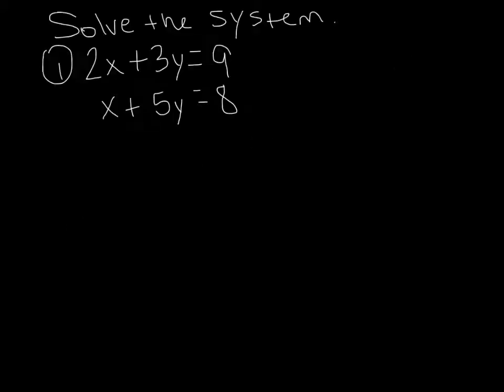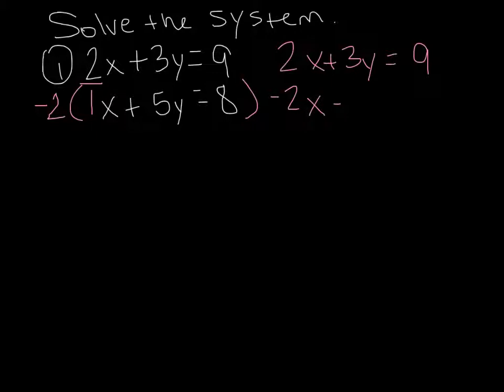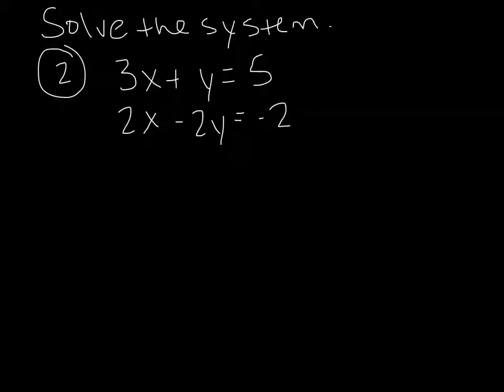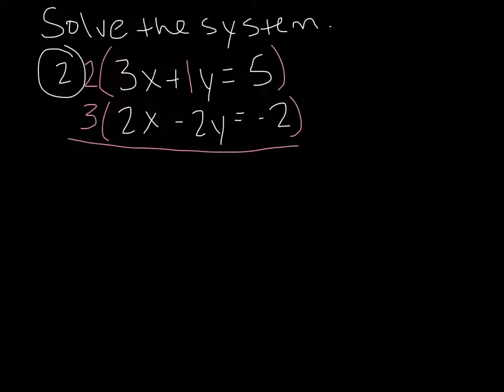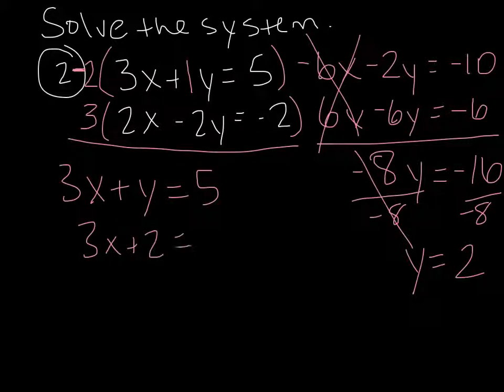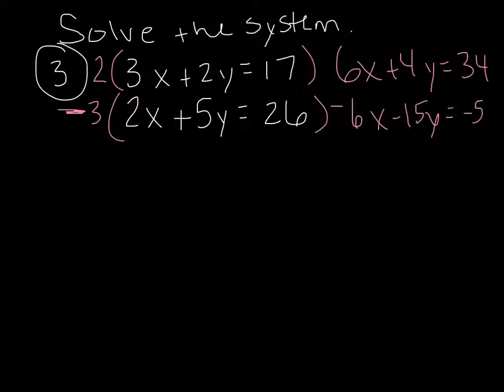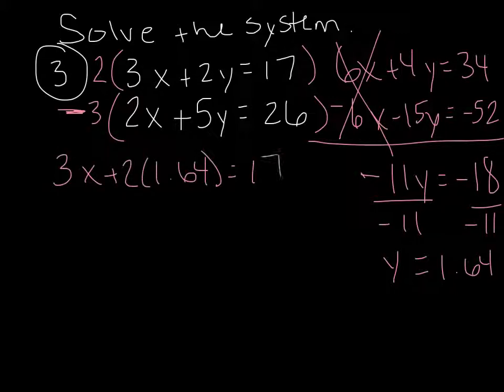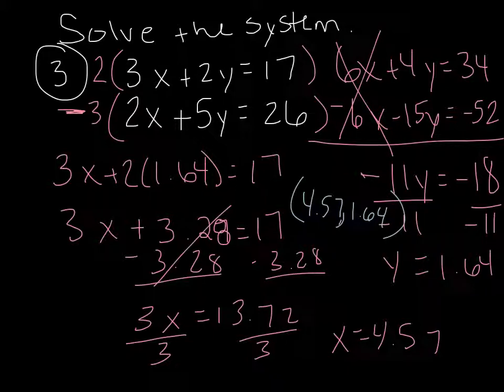Hoglund- U3F3 Day 4- Elimination Day 2